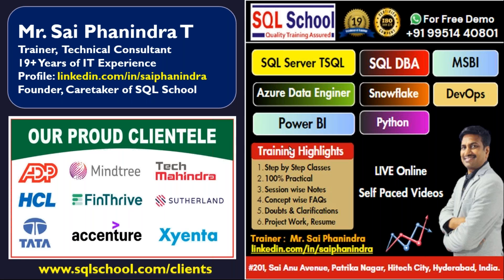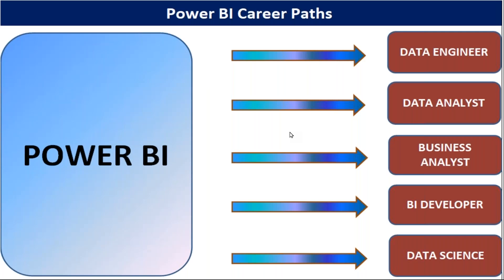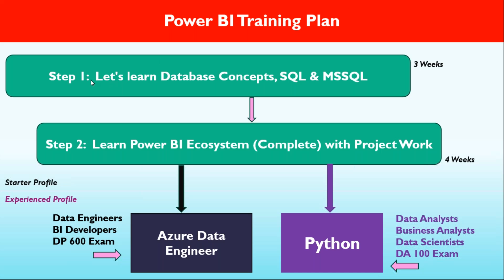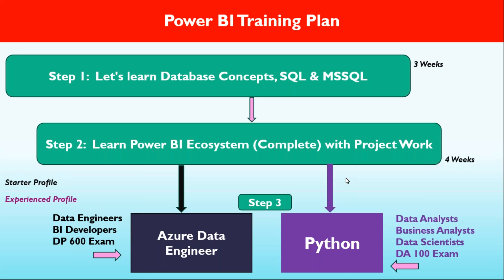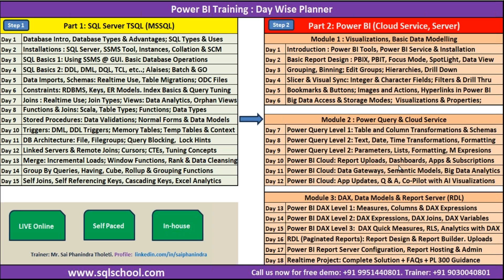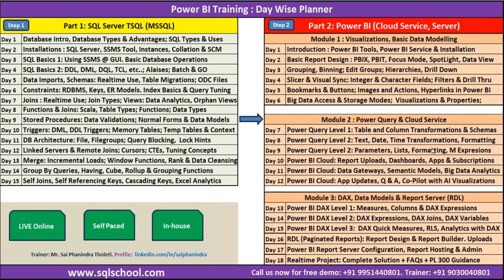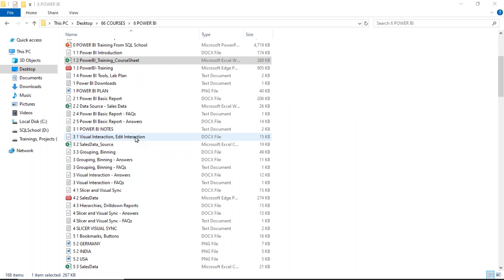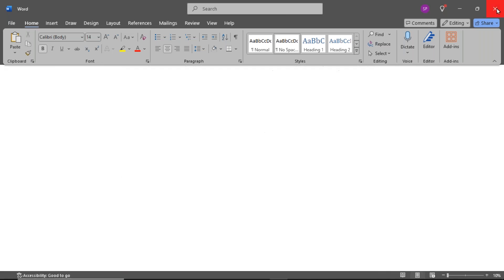Power BI Training From sqlschool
Upskill yourself with PowerBI. One of the best Cloud Analytics platform.
100% Practical and Real-time.

This PowerBITraining and DataAnalytics Course Includes
* Basic to Advanced Analytics Concepts
* In-depth Visualizations & Calculations
* Power Query (M Language) & Transformations
* Power Query in Power BI Desktop
* Power Query in Power BI Cloud
* DAX Transformations
* DAX Calculations
* DAX Roles & Security in Power BI Cloud Service
* Report Storage Mangement
* Parameters, Datasets and Data Refresh
* Gateway Implementations, Azure SQL Databases
* Concept wise FAQs, Solutions
* PL 300 Exam Guidance